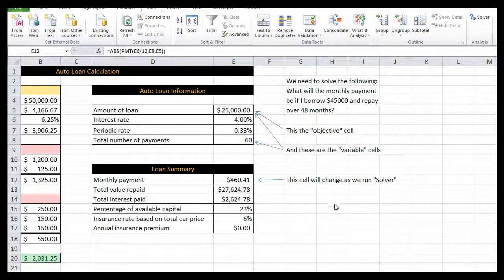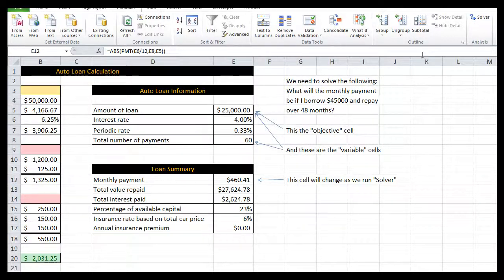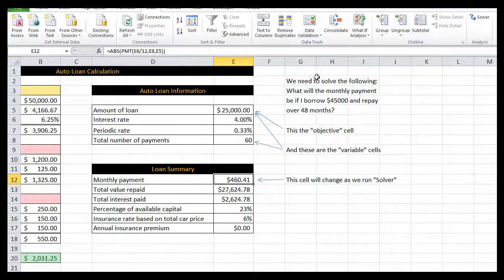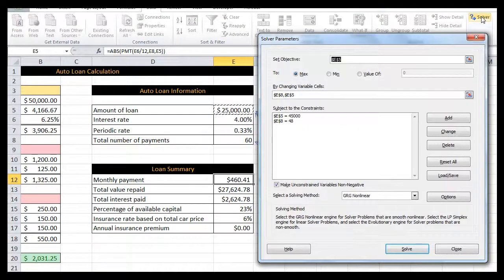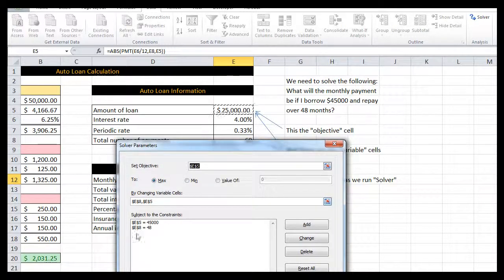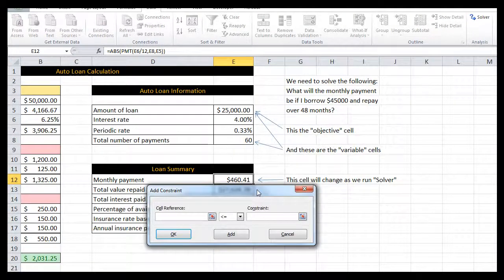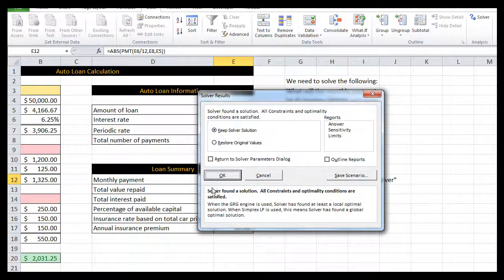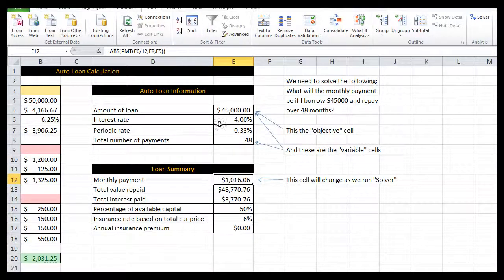How to use Excel Solver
An explanation and demonstration on how to use "Solver" in Excel.
It is quite easy once the logic is understood.